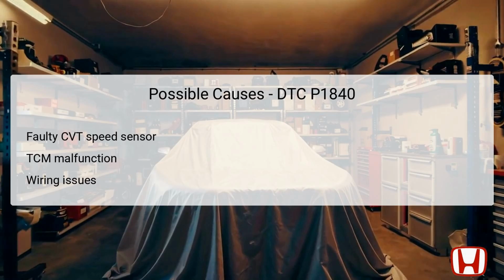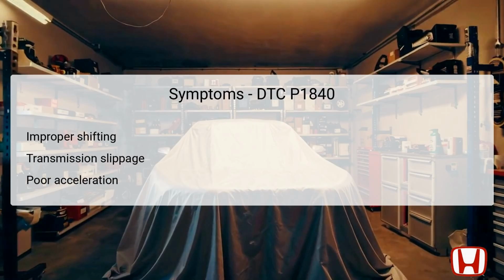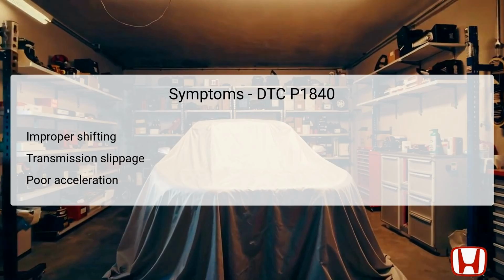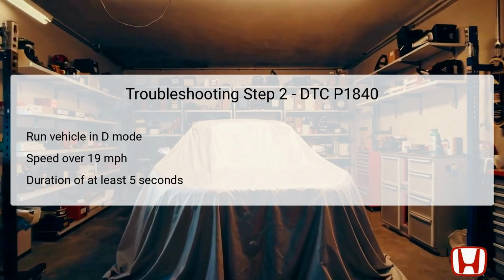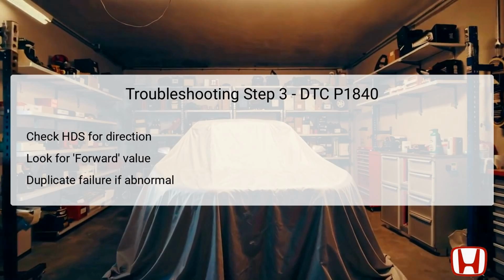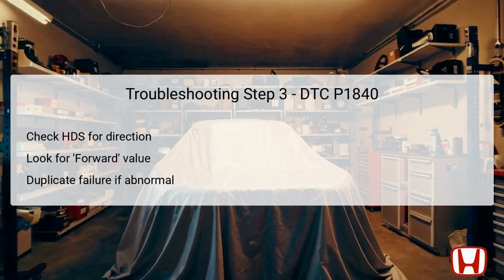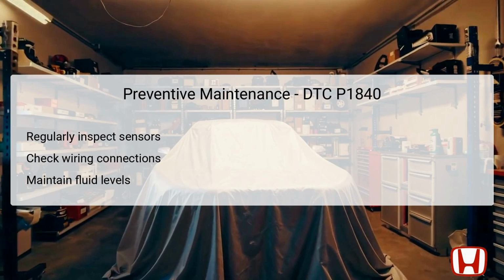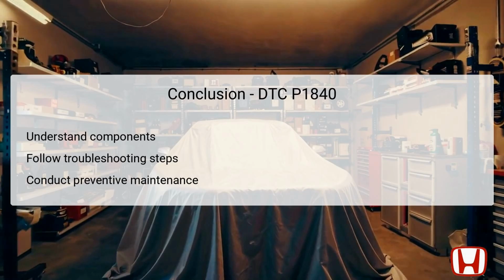DTC P1840-00, CVT Speed Sensor Circuit Forward Rotation Range / Performance, Honda CR-V 2023+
Join the STEP Diagnostics early access list:
​ In this video, you'll learn how to troubleshoot the DTC P1840 error code related to the CVT Speed Sensor performance in Honda CR-V models from 2023 onward. We'll cover the key components involved, identify potential causes and symptoms, and guide you through a step-by-step troubleshooting process to effectively resolve the issue and maintain your vehicle’s transmission health.